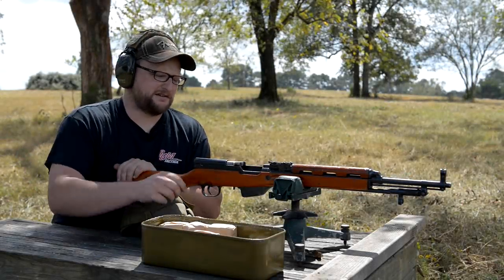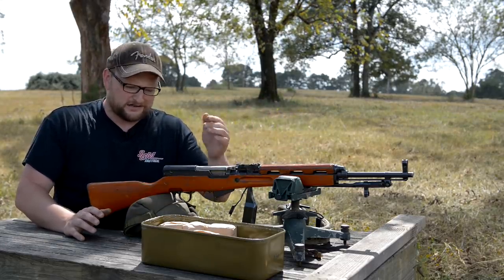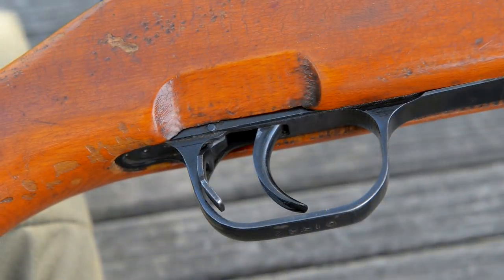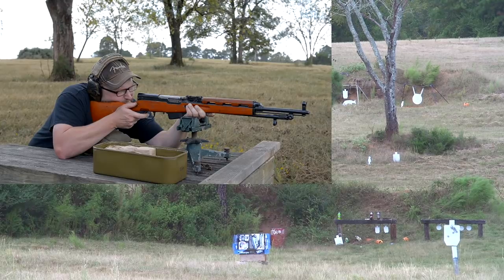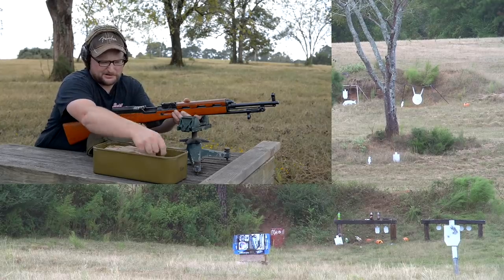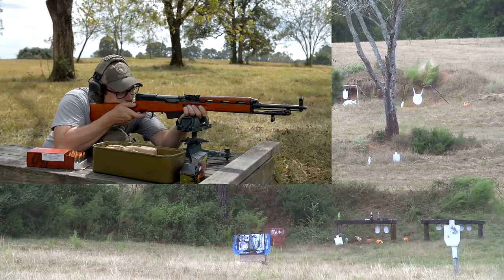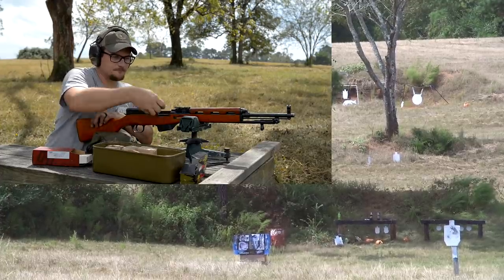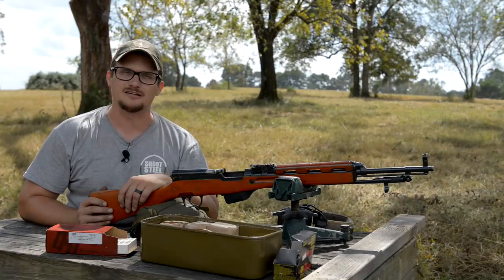Albanian SKS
In this video we check out a unique and rare SKS produced in Albania . These rifles have some very interesting features not found on other SKS rifles discussed in the video.